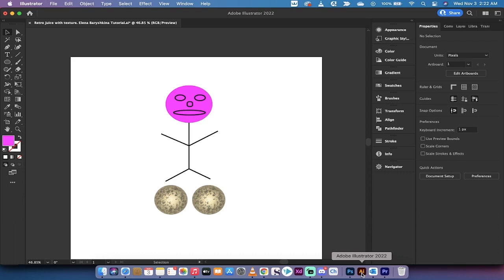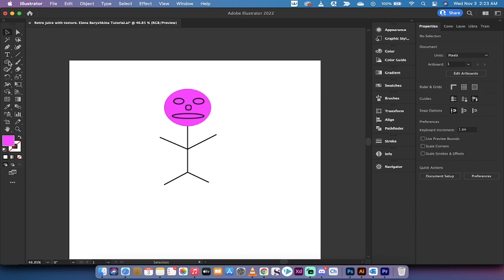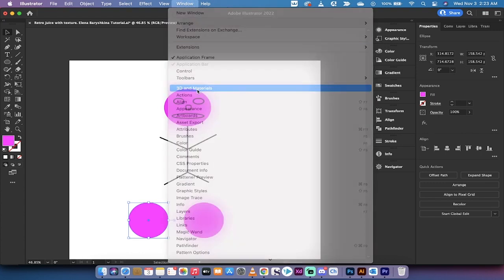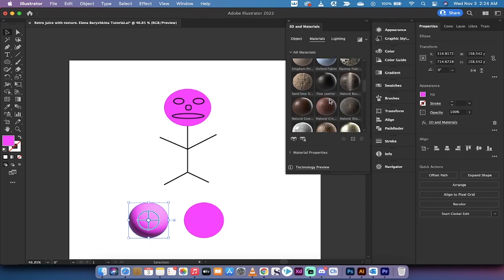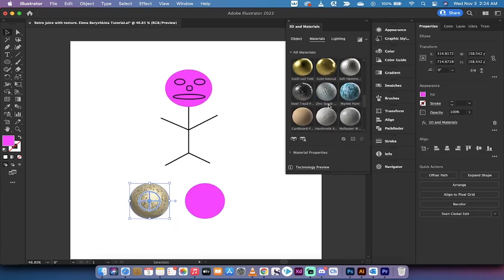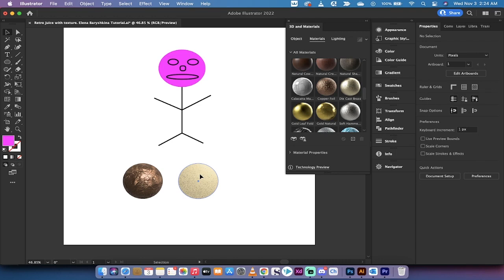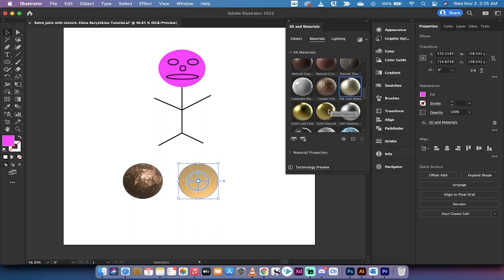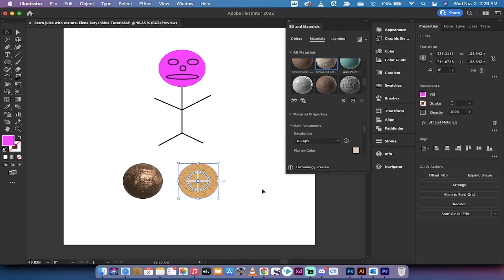Illustrator 2022 3D and Materials How to Make Brass Balls!